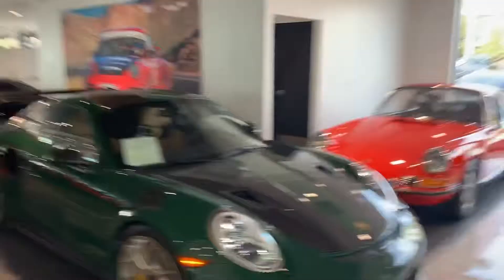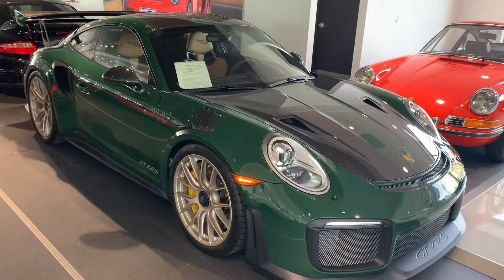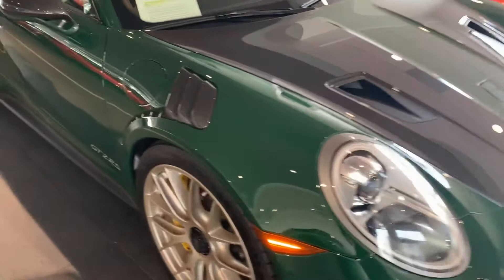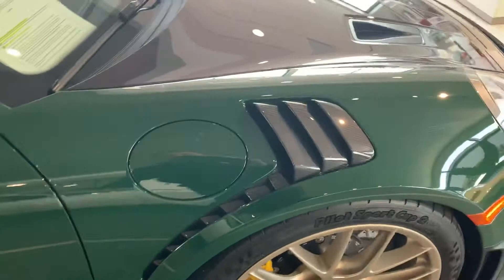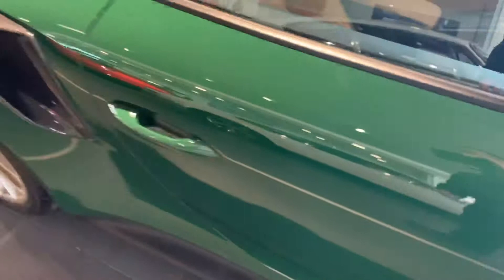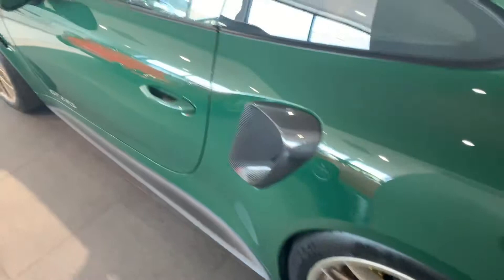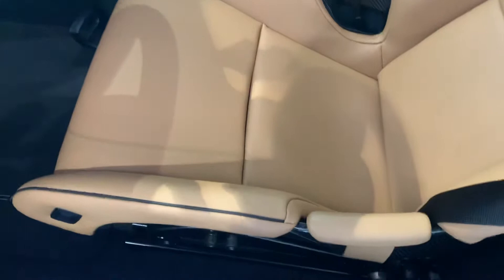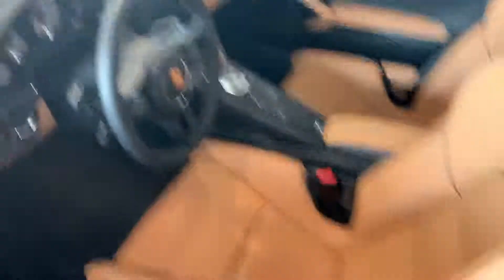2018 GT2RS PTS British Racing Green. Please contact James Polyefko for more information